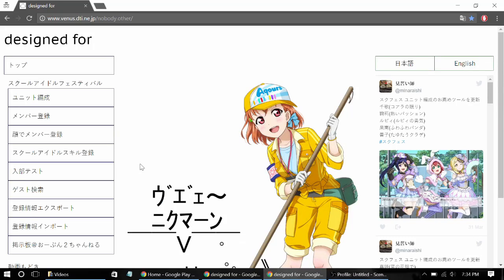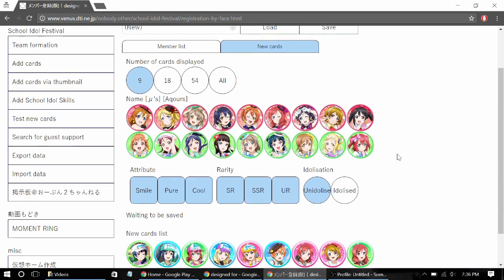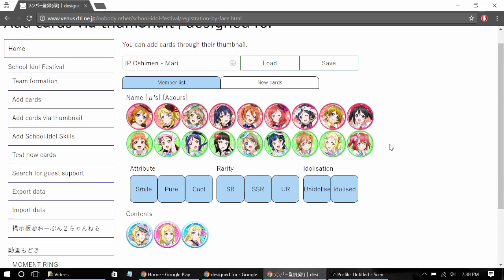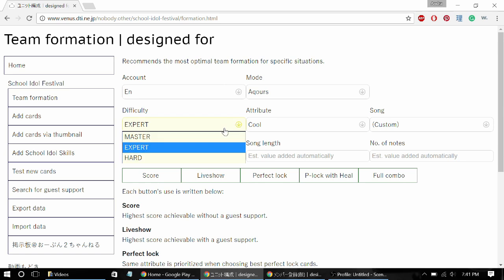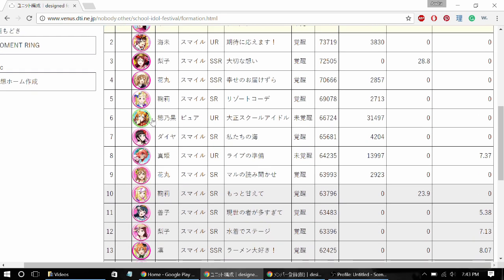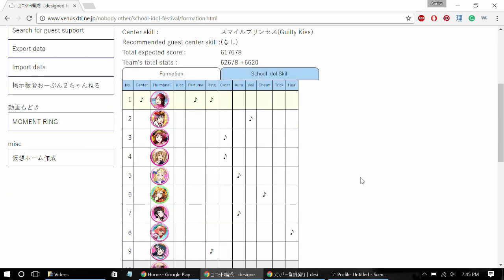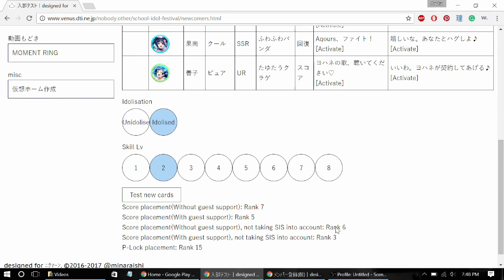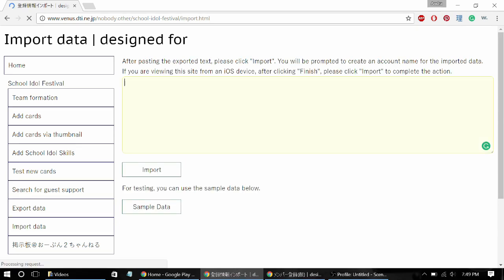Love Live! School Idol Festival 4.0 Team Builder Tutorial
IMPORTANT: THE TEAM BUILDER HAS MOVED TO A NEW SERVER! THE NEW LOCATION IS

A quick video tutorial on how to use Minaraishi's LLSIF 4.0 team building website. Additional notes that I didn't cover in the video:

1. A tool is available, coded by Caraxian, to import your team from School Idol Tomodachi into the Team Builder. (Submitted by TripleK3)

2. The system assumes that all members are at max level.

3. If you're looking to add Promo UR's, they will only show up under "idolized" since they don't have an unidolized version. (Submitted by andrewlebarbare)

4. When you're on the team building page you can also edit your cards there (idolise them, or lvl up their skills) if you click on the member's icon. It won't save these changes, so if you're looking to improve your team, it's an easy way to test your options. You can also change your center card by clicking on the white cells in that column. (Submitted by OhNoah)

5. When I say "Aqours" with "Master" won't work, I mean that it won't build you a team AT ALL, not that it won't build for a particular song. So be careful!

6. Regarding testing members, note that if they rank 9 or above they have a good chance of making it on your team. For example, I tested an unidolized, unskilled Maki and she came in #42 - definitely not going to make it on my team!

Love Live! School Idol Festival is the property of KLab and Bushimo.